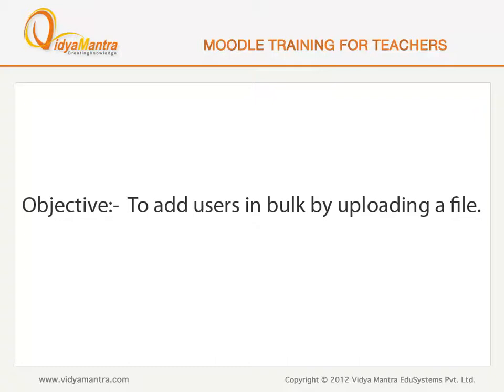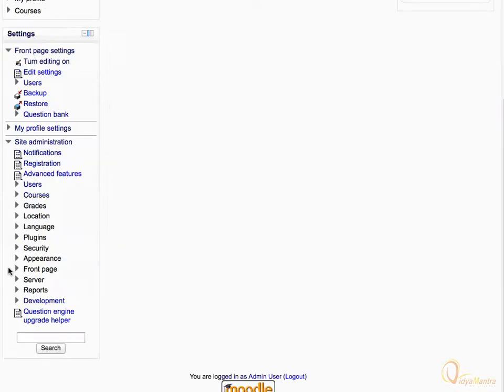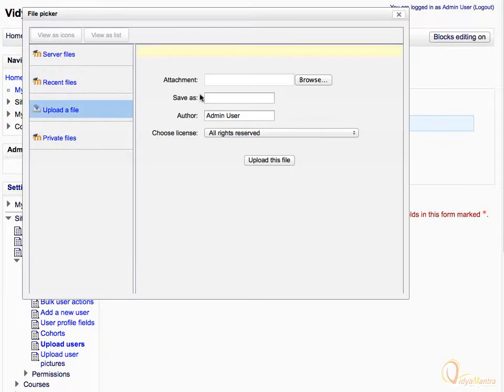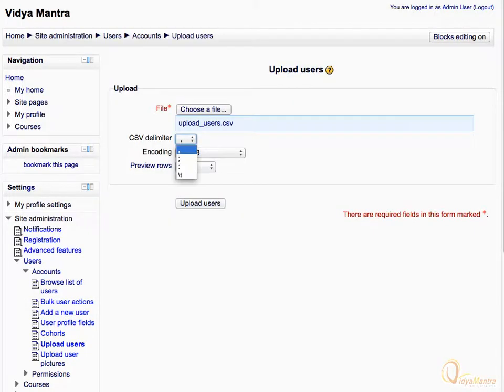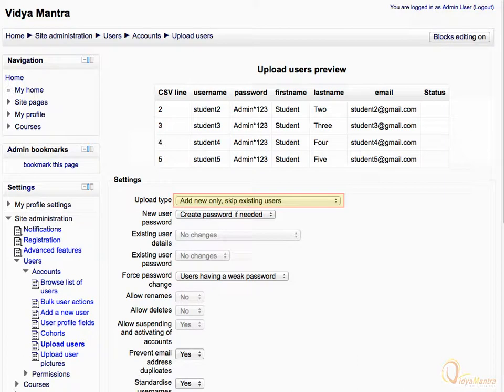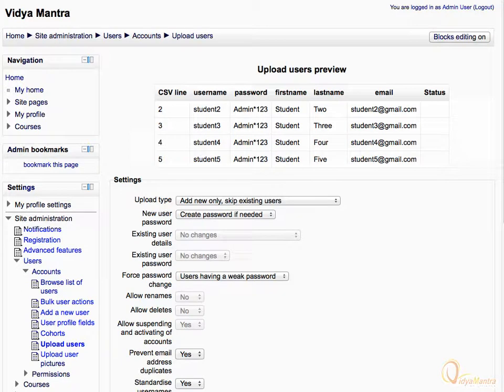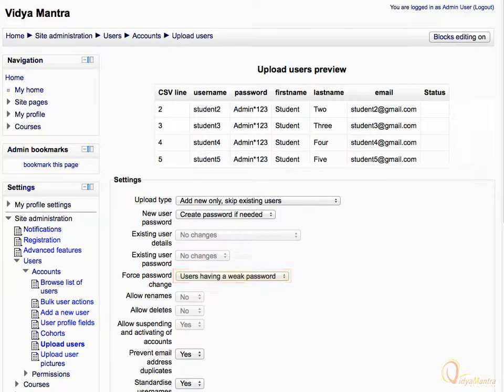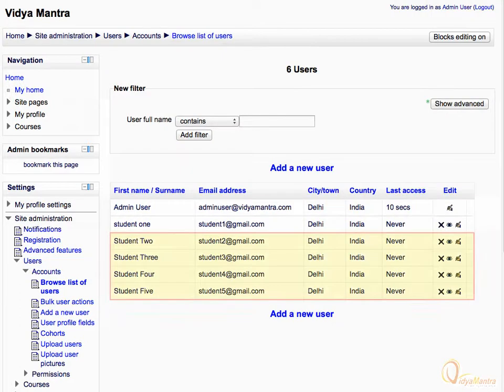Moodle - Upload users in bulk